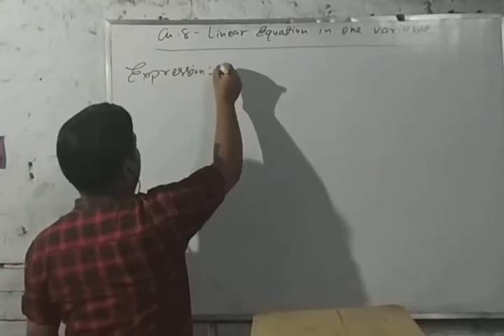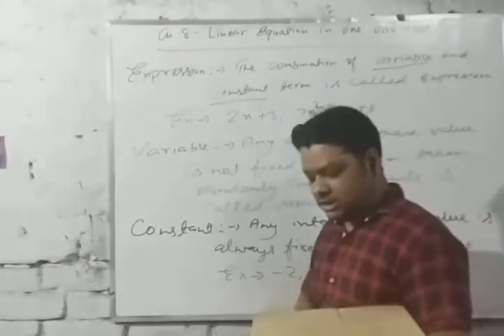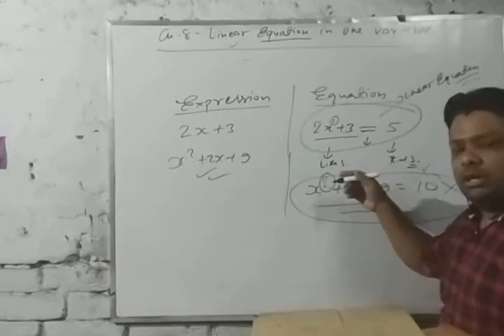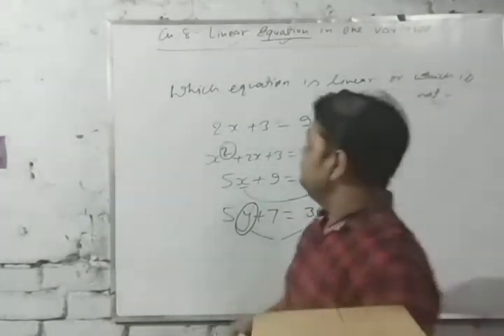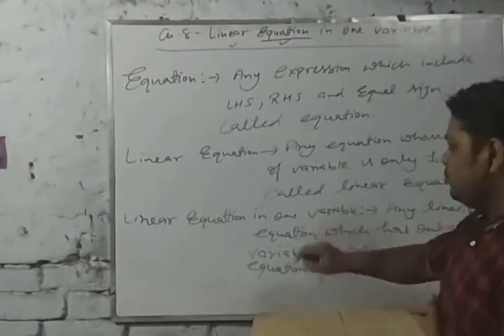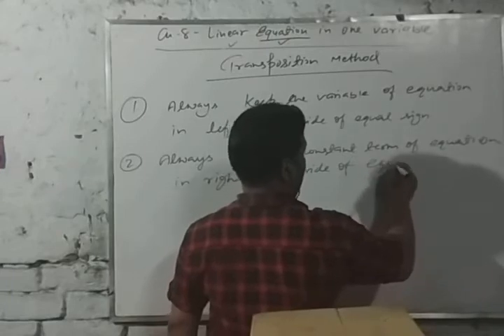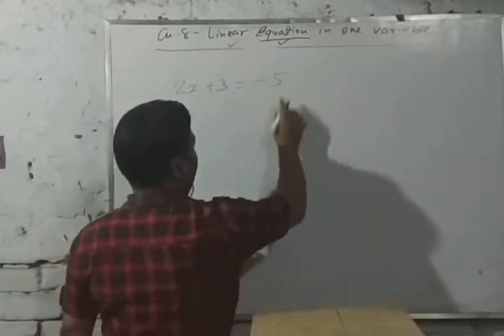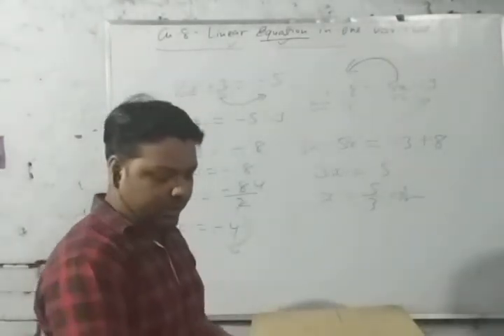Std 8: 1st video of introduction of linear equation in one variable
Introduction of linear equation in one variable